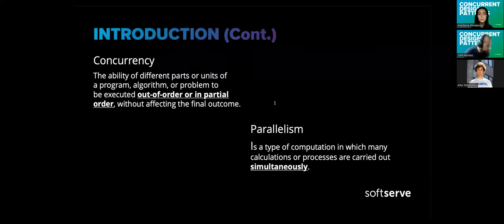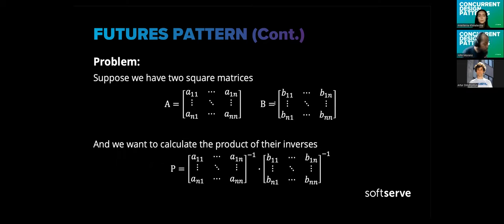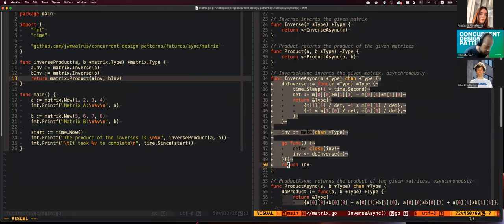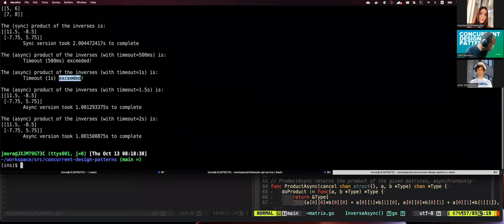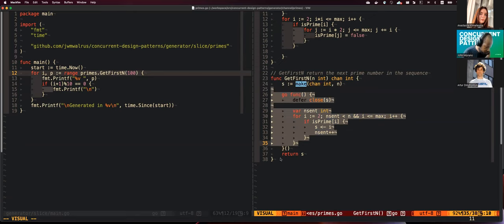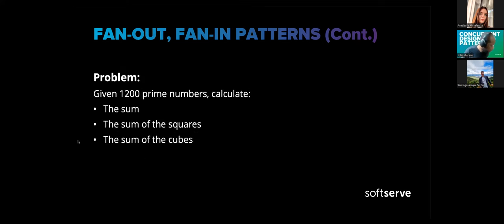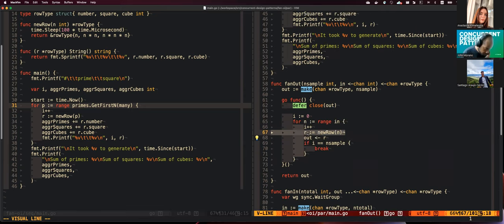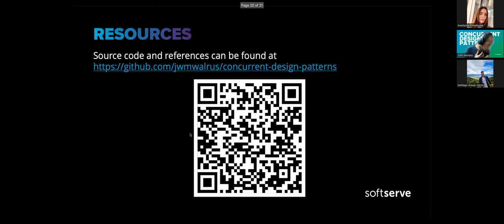Concurrent Design Patterns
The talk will start by introducing the concept of concurrency, mentioning the model implemented by the Go programming language, and highlighting goroutines and channels as its primary constructs. Then, four basic concurrent design patterns will be presented along with their respective coding examples: The Futures Pattern; The Generator Pattern; and the Fan-Out, Fan-In Patterns.